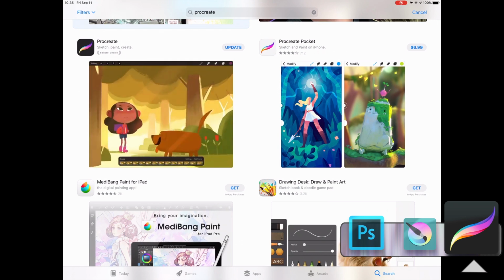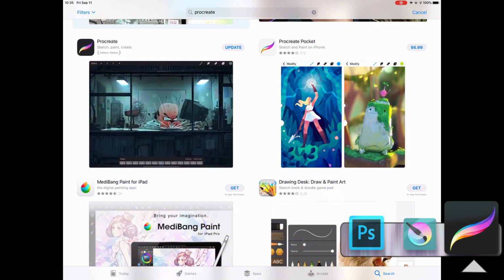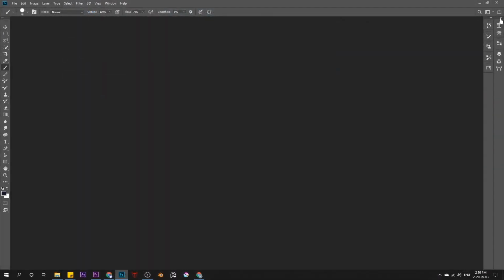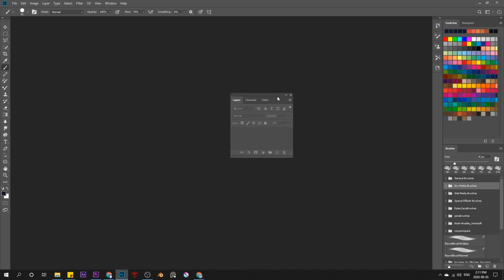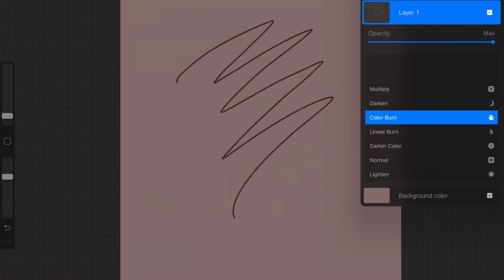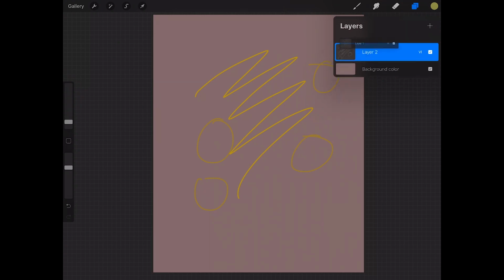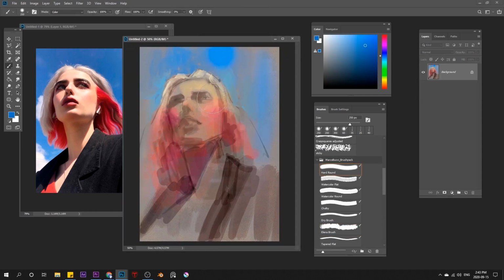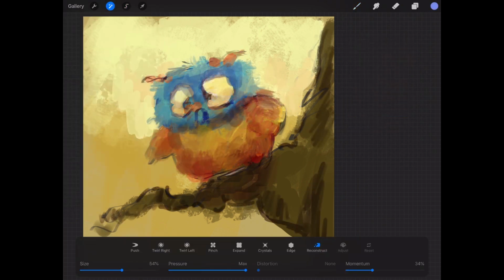21 Homework Ideas